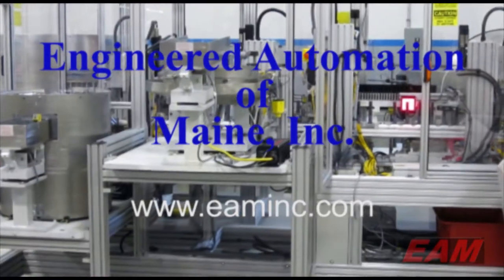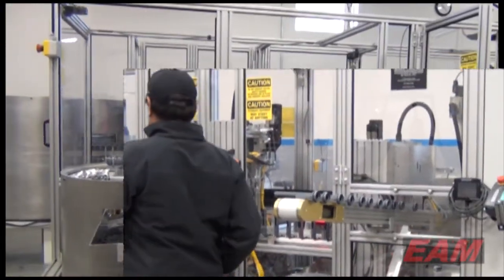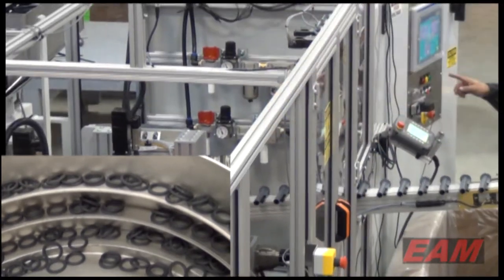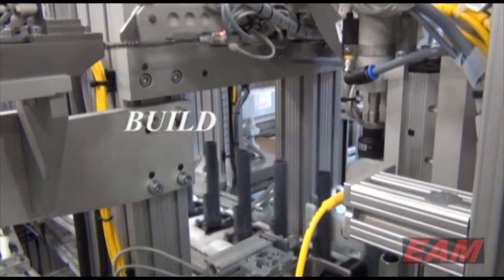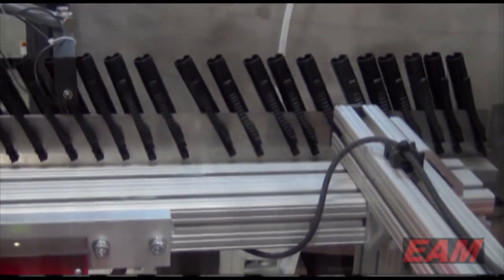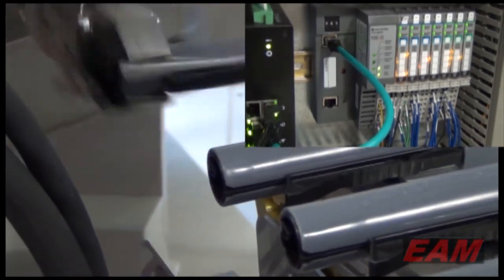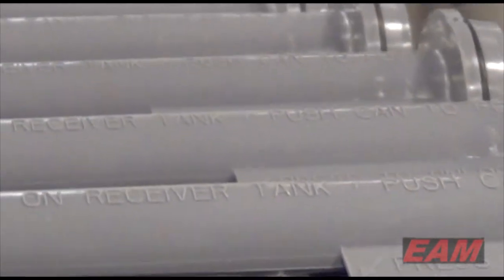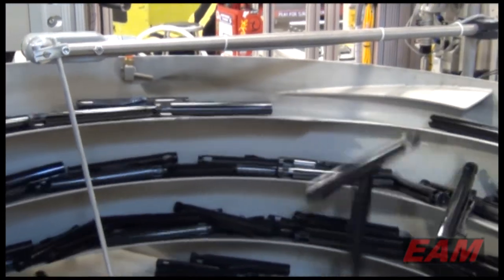EAM Automation January 2012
EAM's most recent custom automation project completed, January 2012.  This project incorporates the latest technologies in machine controls and servos.  The video explains EAM's service to its clients.  The people at EAM have a great deal of experience in working with companies that are just about to bring new products to market and together, arriving at concepts for the automation needed to assemble and package the new products, thus reducing the manufacturing costs of those products.